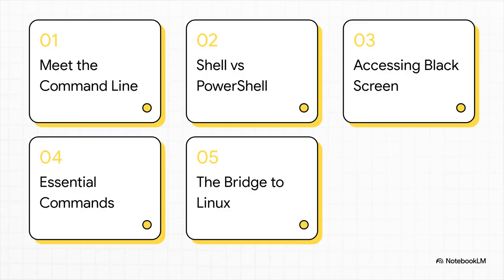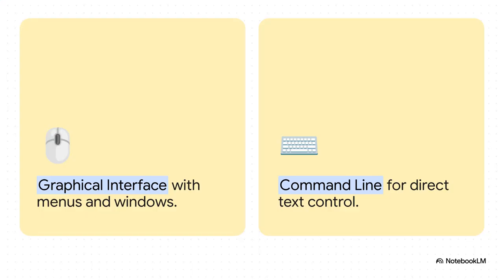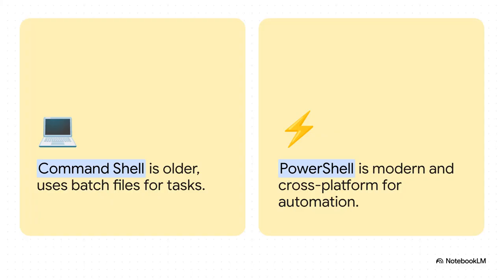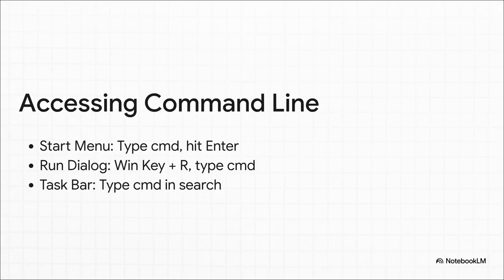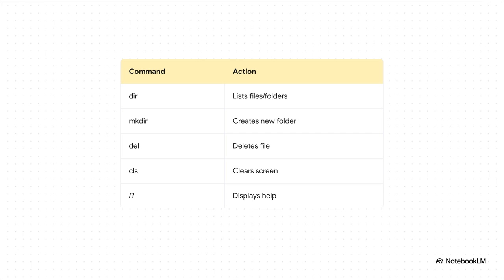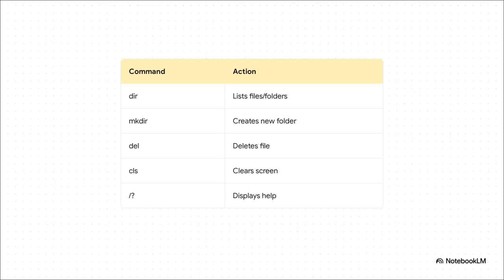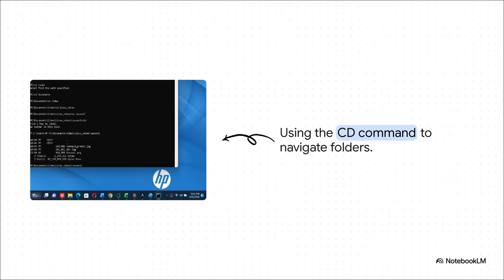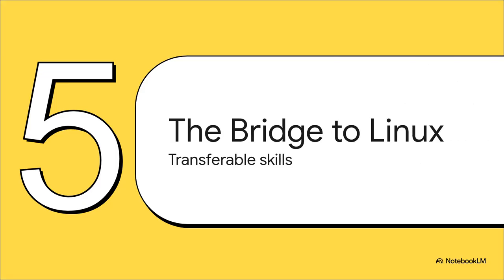Mastering Command Line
Learn how to use Windows Command Line as a Preparation to use Linux Command Line in Cybersecurity operations Automation.